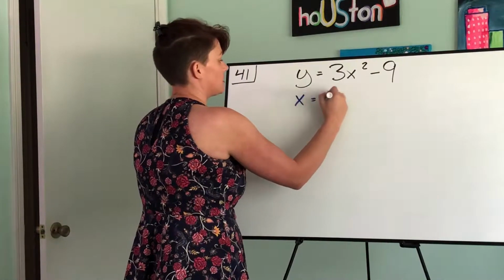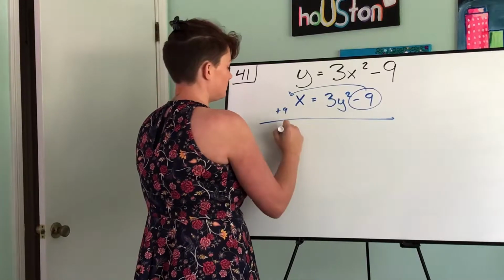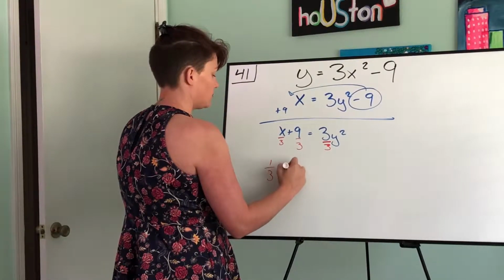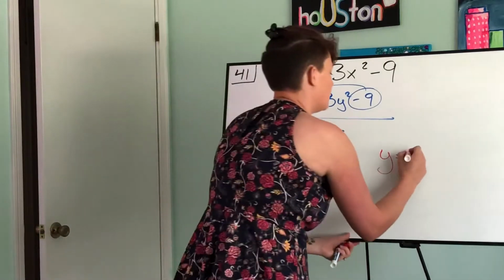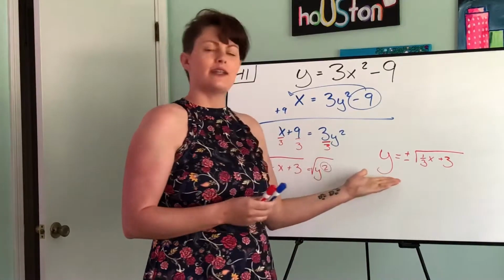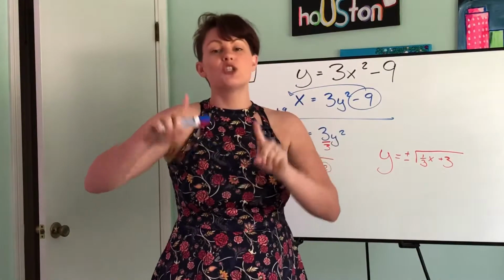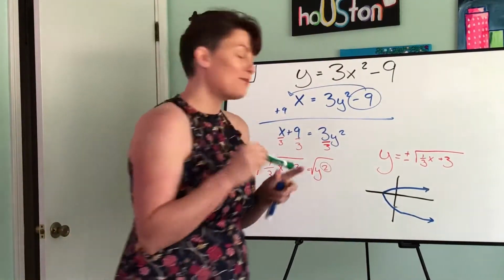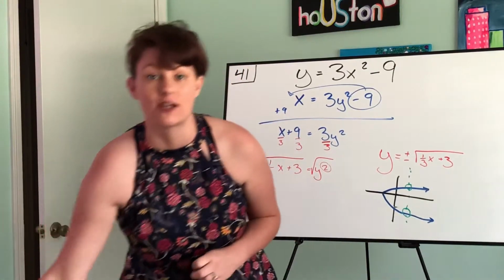Problem #41 - SHS Calculus AB/BC Summer Review Packet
In this video, I show you how to do problem #41 from the Stratford High School Summer Review Packet for students entering Calculus AB/BC. I show you how to find the inverse of a function and determine whether that yields an inverse function or not.